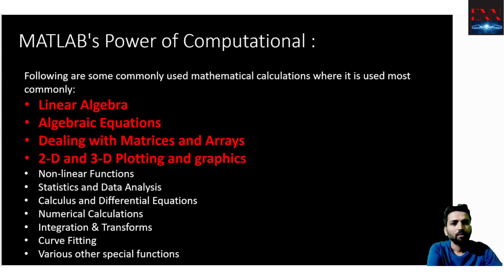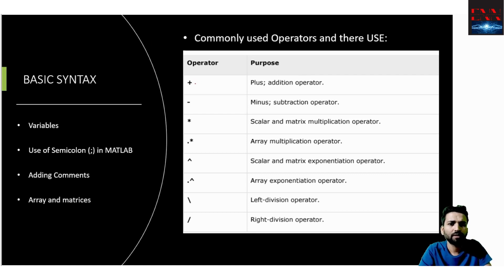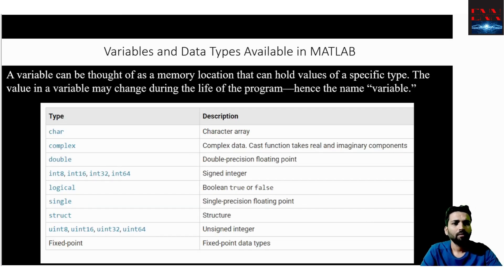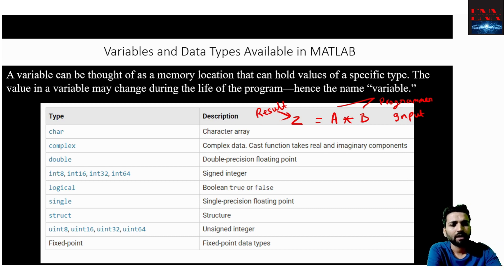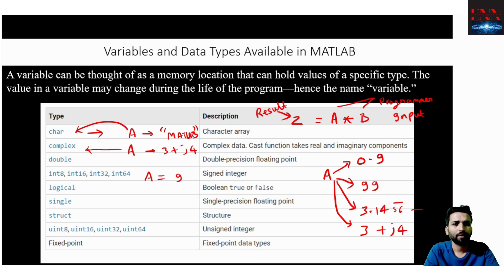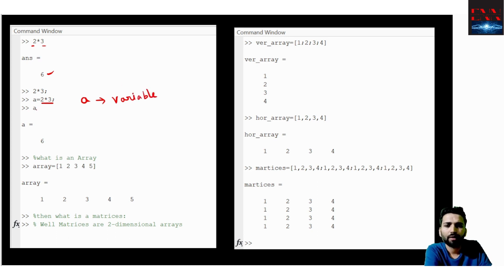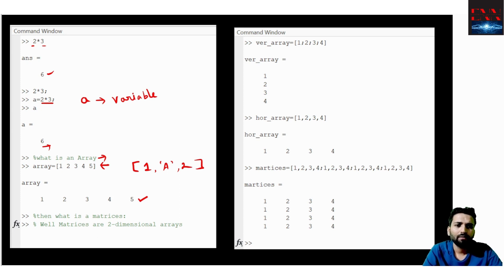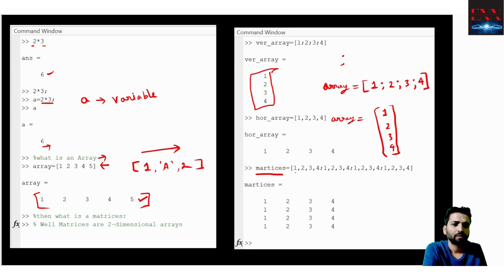Basics of programming: Variables, array and matrix in MATLAB | LEC-1.3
Course Name - INTRODUCTION TO MATLAB SIMULINK
Link to WhatsApp channel for free Daily News Letters and courses.